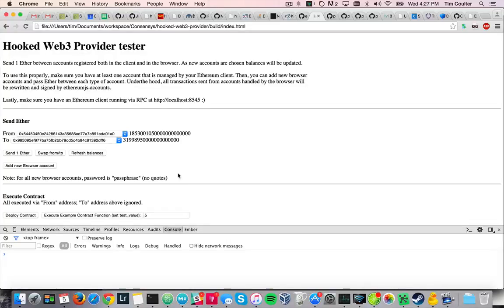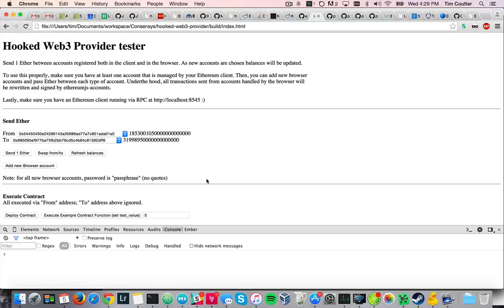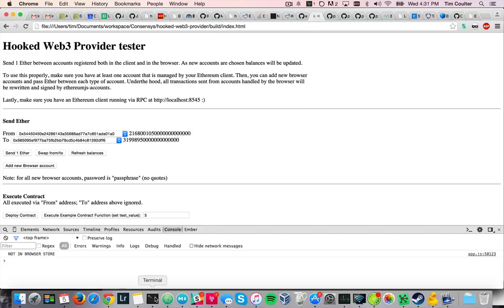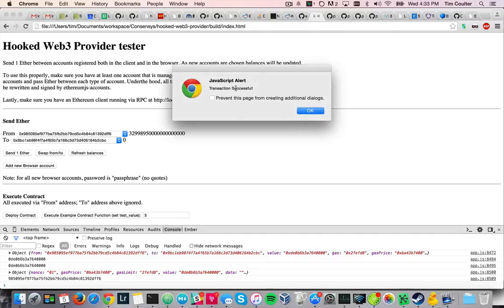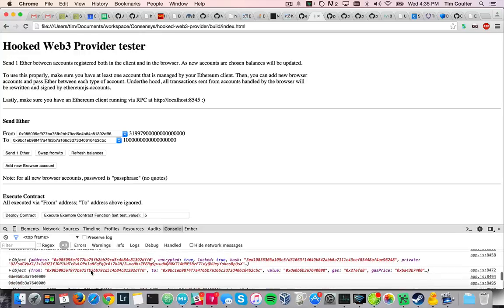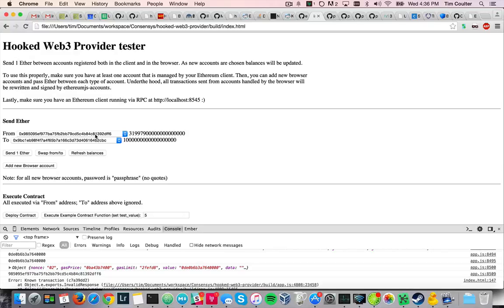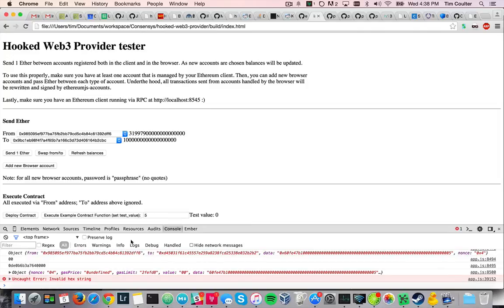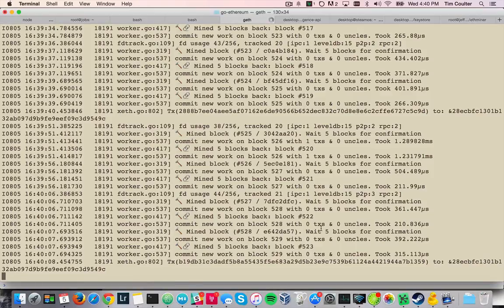Hooked Web3 Provider with bugs